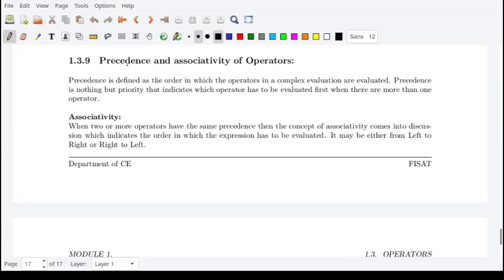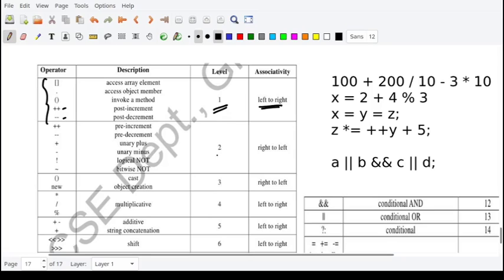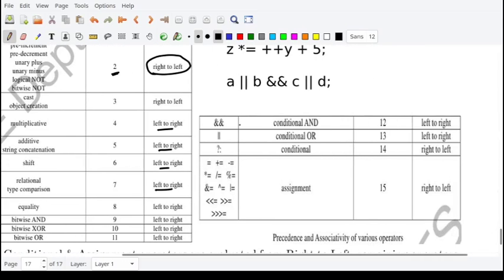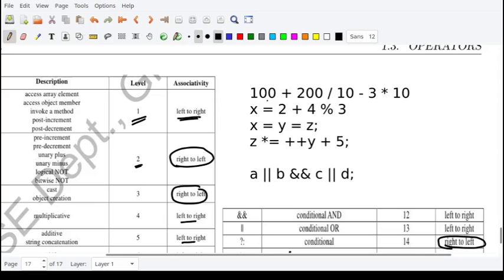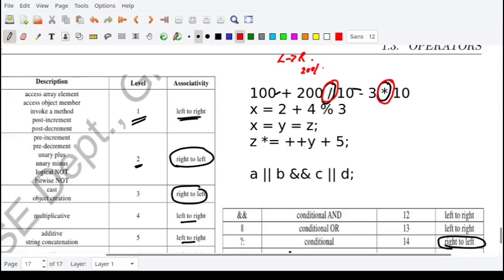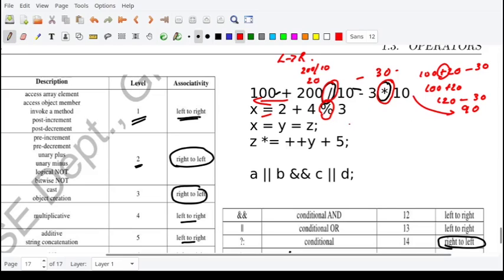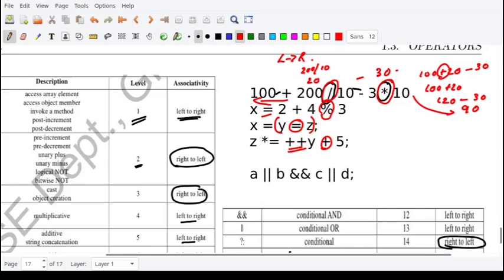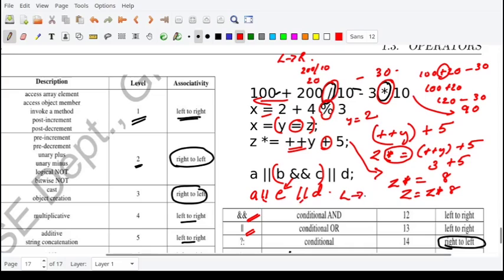Precedence and Associativity of Operators